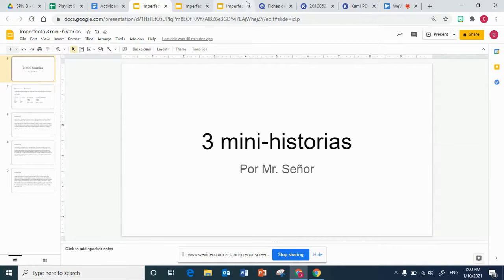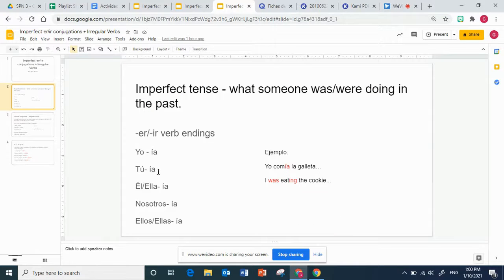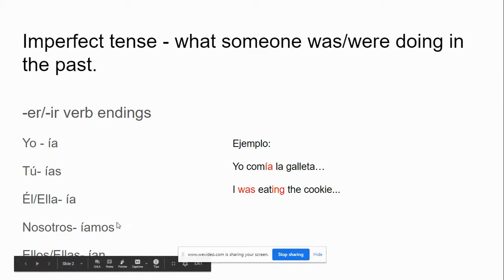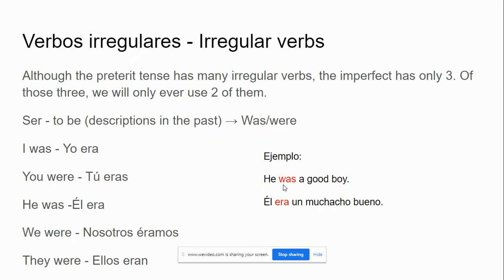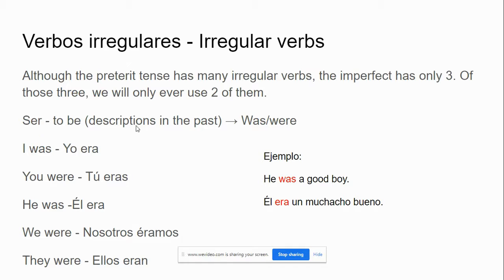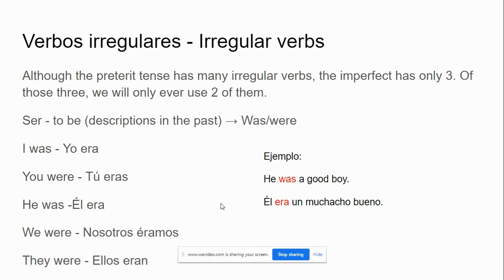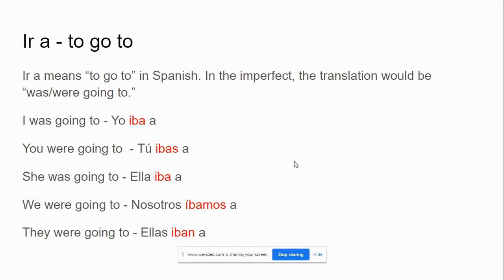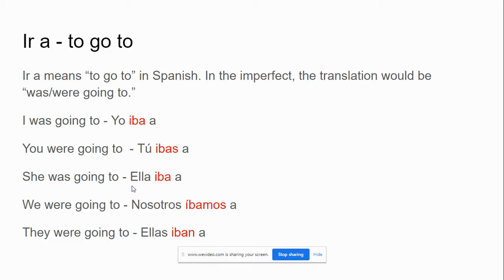Imperfect -er/-ir and irregular translations